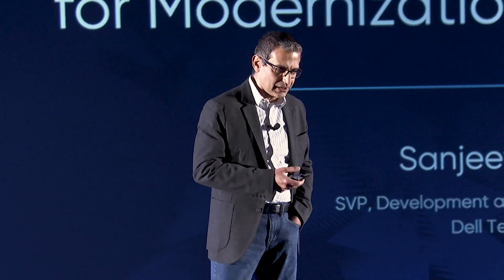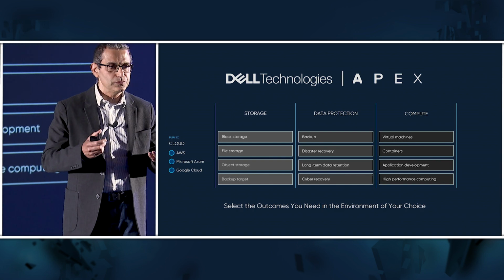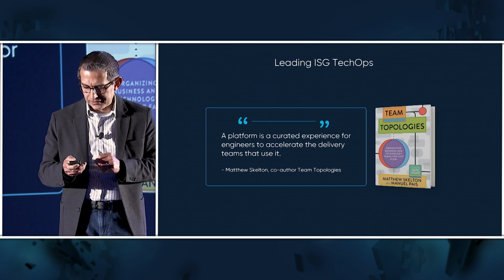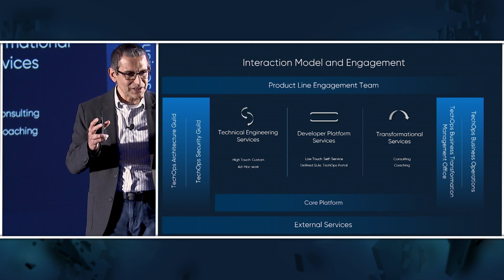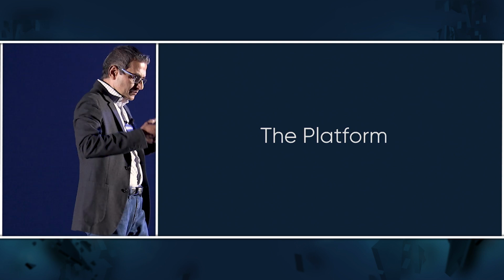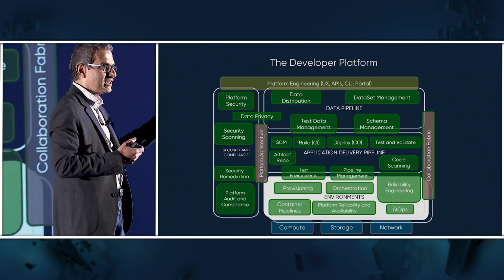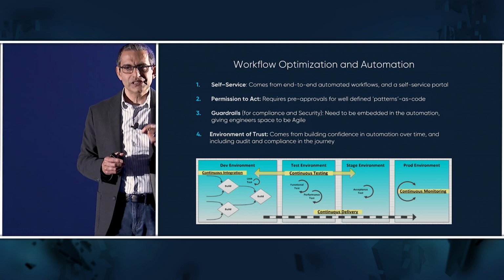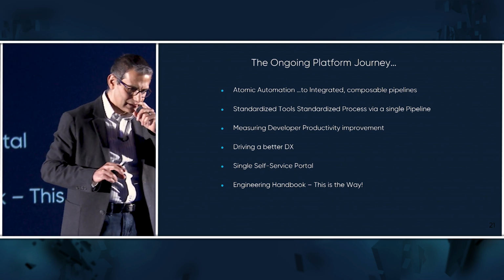Building an Engineering Platform for Modernization and Innovation | Data Company Summit 2023 | Dell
Modernizing enterprise applications while delivering greater innovation strains even the best development teams. When architected properly, a standardized engineering platform addresses this challenge by providing developers and engineers with a set of shared services that allows them to focus on what they were hired for  delivering modern, innovative business applications and systems. Such a platform goes beyond traditional DevOps or developer tools; the platform addresses multiple layers of technology infrastructure-as-code, application development tools and delivery pipelines, and data pipelines.

In this session, Sanjeev Sharma, a 25+ year IT veteran and DevOps guru will share his experiences and lessons learned using commercial and open source technologies. He will cover both the strategy behind delivering standardized engineering platforms and the structures of teams he has led to deliver them. Join this session to discover his playbook that works for organizations of almost any scale and complexity.